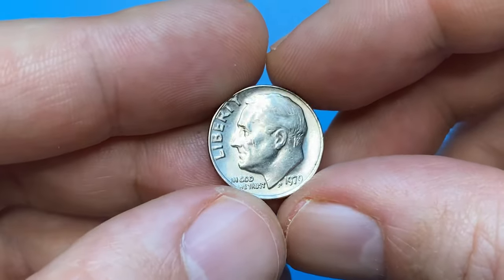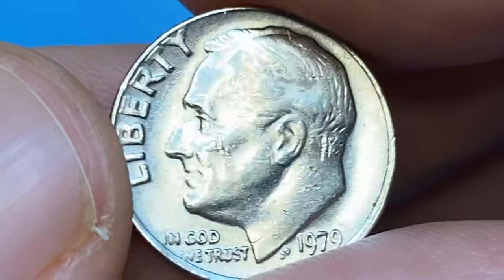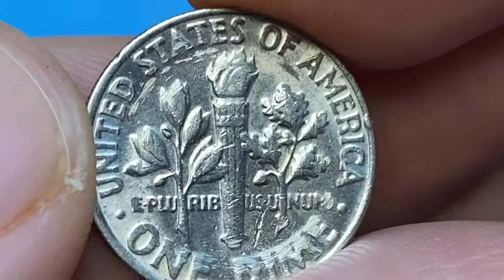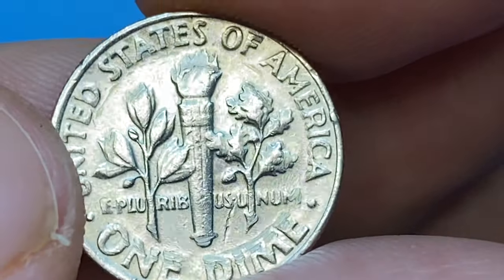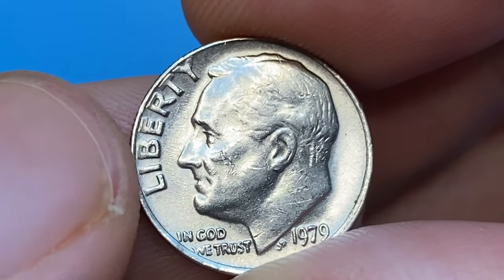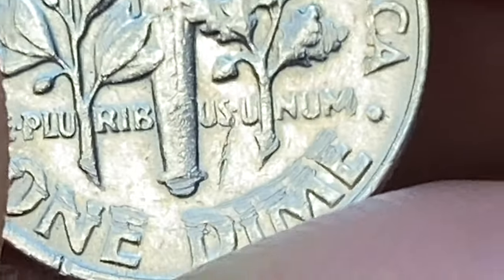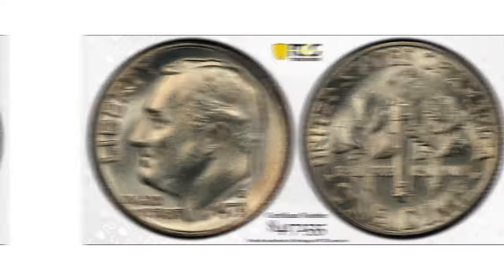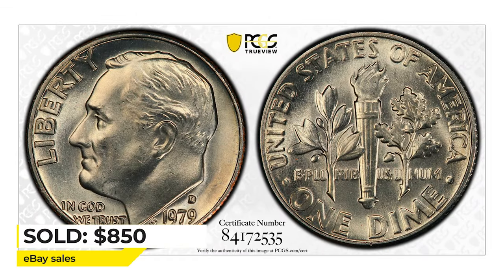Don't Spend This RARE DIME!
In this video, you'll learn why you should hold onto that rare dime and not spend it! Watch to find out more about this valuable coin.